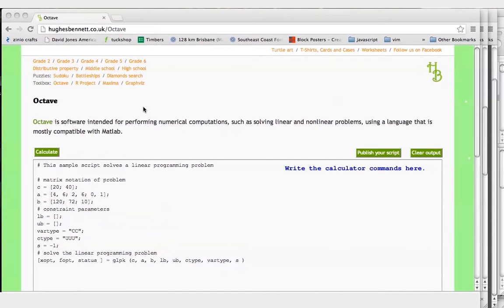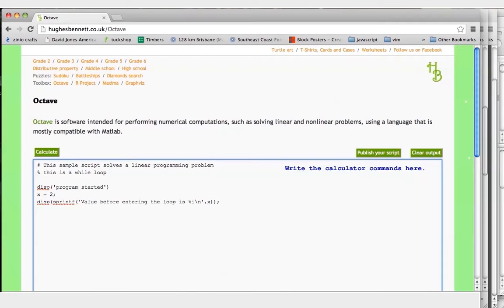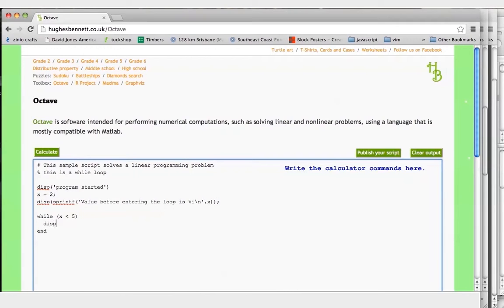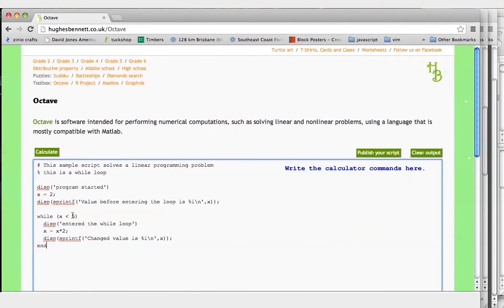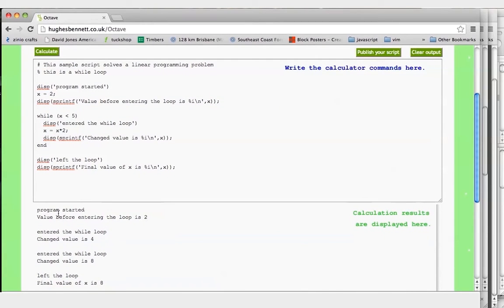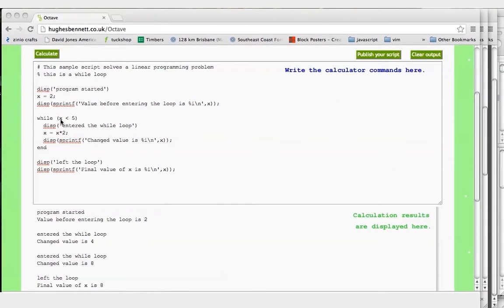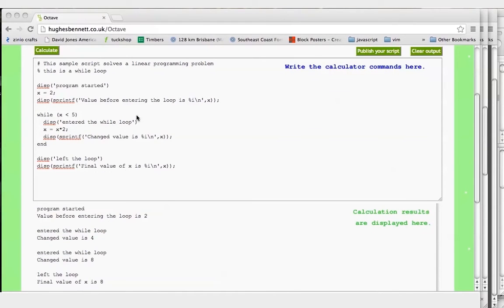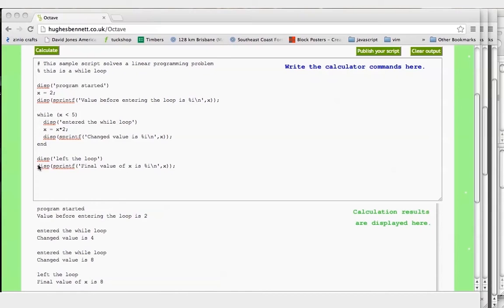prac7 while 1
To pass the course, watch this video in at least 480p.